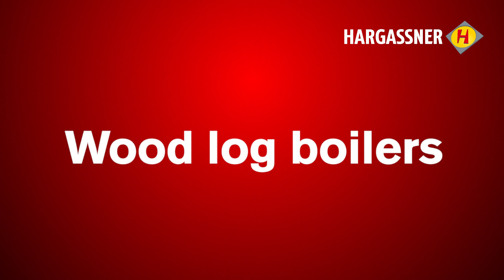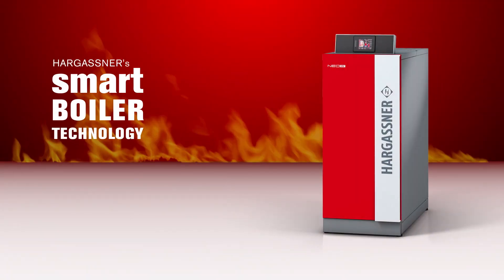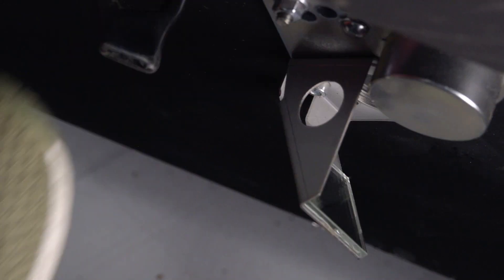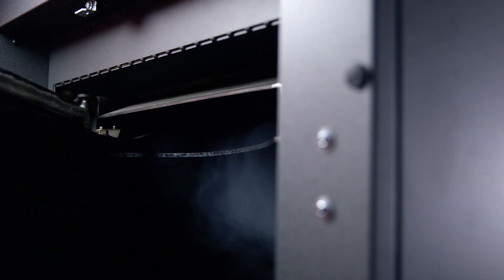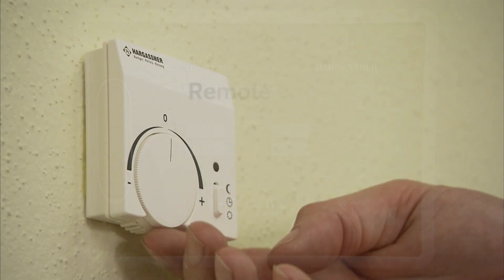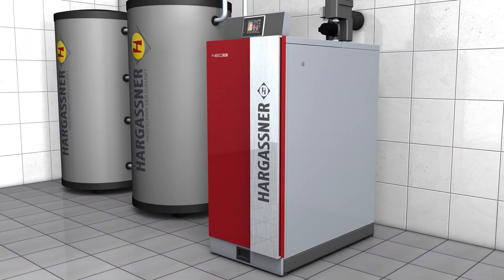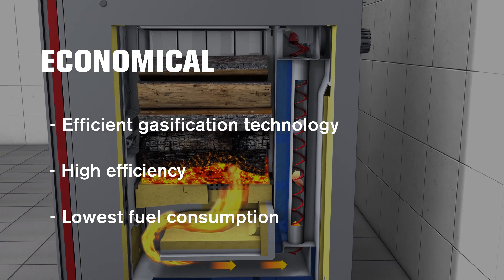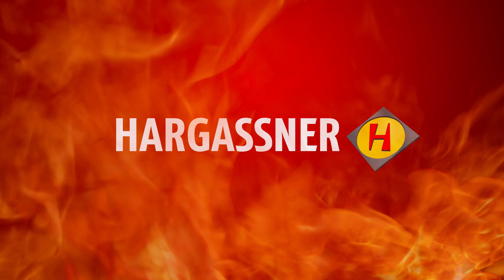Hargassner Heating Technology - Wood log Boiler Neo-HV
Hargassner has developed a series of pellet boilers which impress by their low running costs, efficiency enormous comfort. Hargassner stands for pioneering spirit and a wide range of experience. An excellent design and the high quality construction provides best functionality and optimal performance, resulting in high customer satisfaction and a long boiler lifetime.